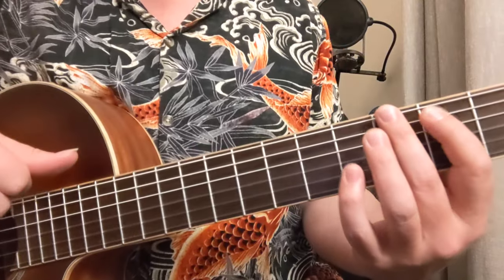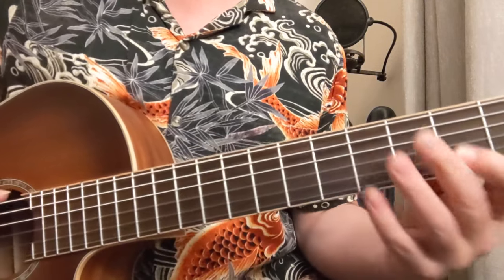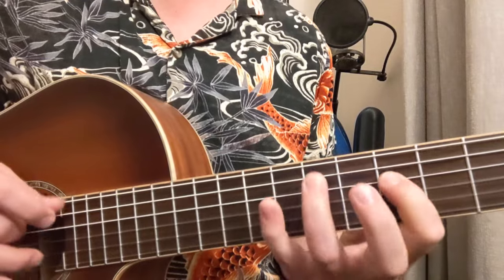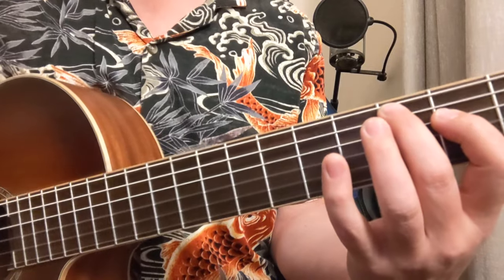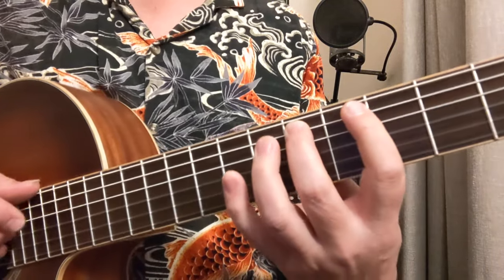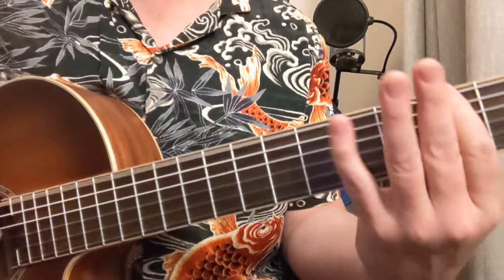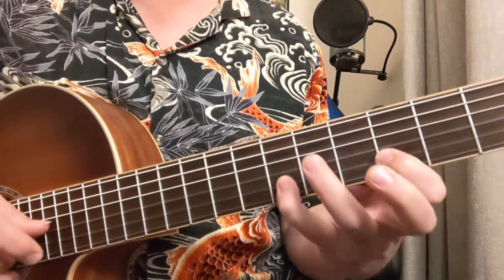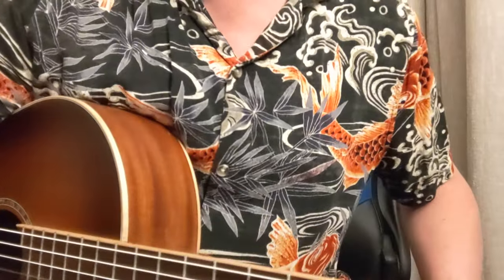EASY ARPEGGIOS GUITAR LESSON Improvise over changes!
Are you tired of noodling without knowing what you're playing is gonna sound like over the chord changes?
You need arpeggios in your life!
In this lesson, I lay down the most used arpeggios, shapes, positions, etc.
Visualizing these arpeggio shapes is how players improvise over changes with accuracy and taste.